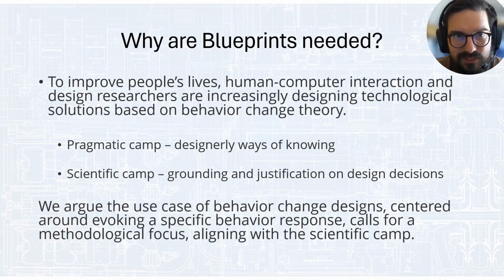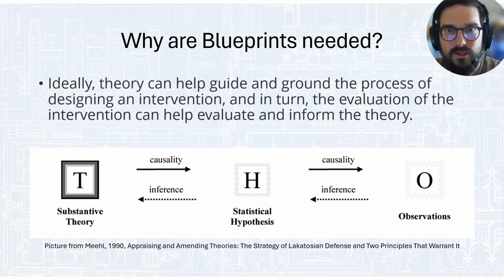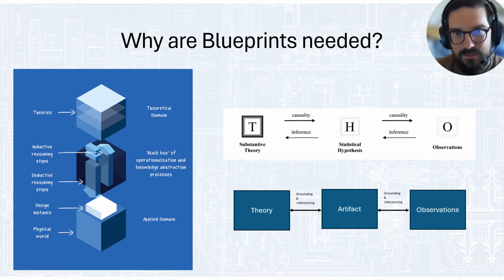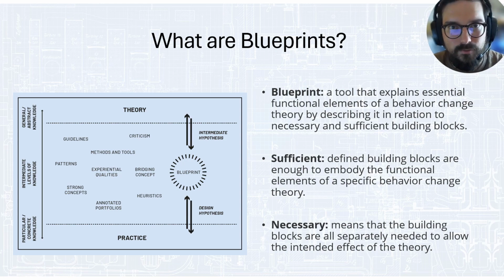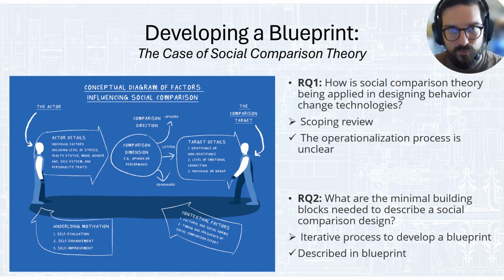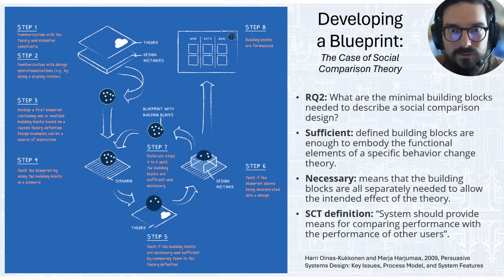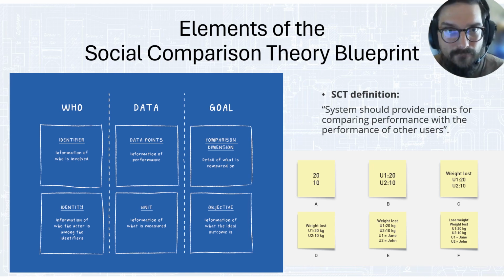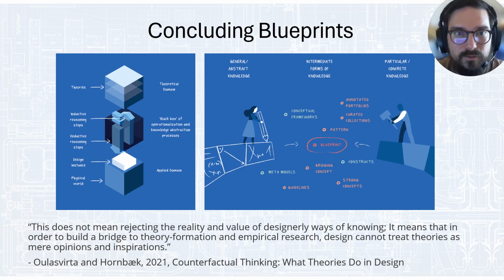Blueprints: Systematizing Behavior Change Designs - The Case of Social Comparison Theory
Roelof de Vries, Mailin Lemke, Geke Ludden

Session: Highlight on Diversity In HCI

To improve people’s lives, human-computer interaction researchers are increasingly designing technological solutions based on behavior change theory, such as social comparison theory. However, how researchers operationalize such a theory as a design remains largely unclear. One way to clarify this methodological step is to clearly state which functional elements of a design are aimed at operationalizing a specific behavior
change theory construct to evaluate if such aims were successful. In this paper, we investigate how the operationalization of functional elements of theories and designs can be more easily conveyed. First, we present a scoping review of the literature to determine the state of operationalizations of social comparison theory as behavior change designs. Second, we introduce a new tool to facilitate the operationalization process. We term the tool: Blueprints. A blueprint explicates essential functional elements of a behavior change theory by describing it in relation to necessary, and sufficient building blocks incorporated in a design. We describe the process of developing a blueprint for social comparison theory. Lastly, we illustrate how the blueprint can be used during the design refinement and reflection process.

Pre-recorded video presentations for Journals at CHI 2024